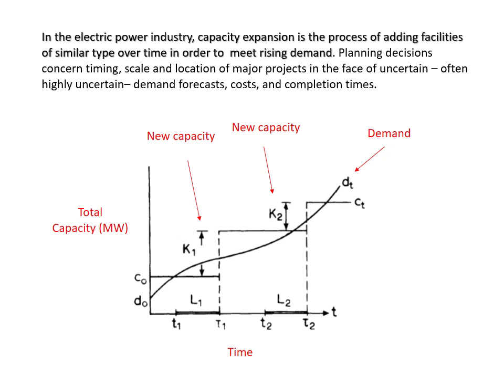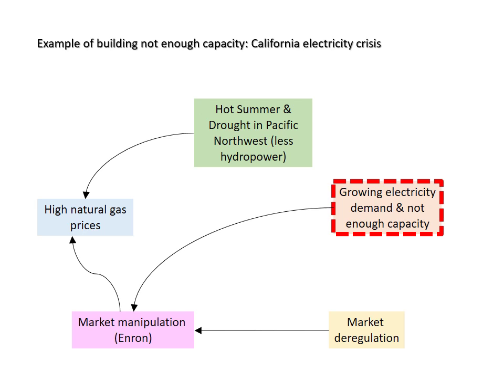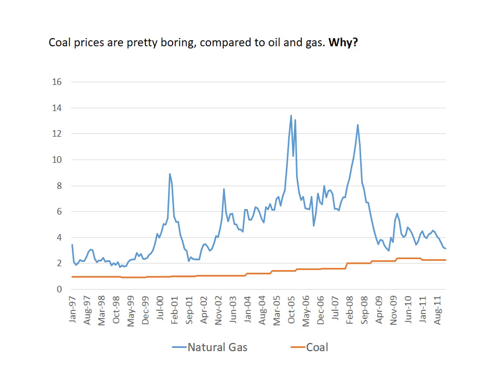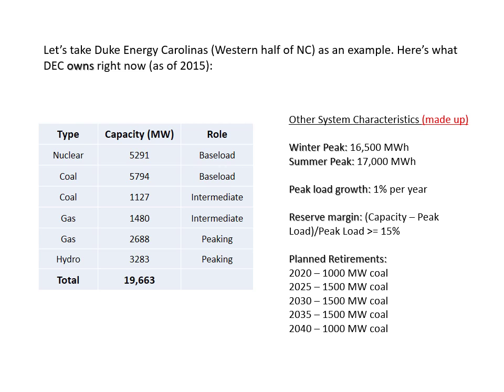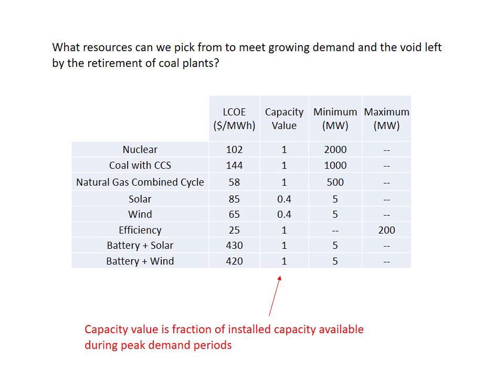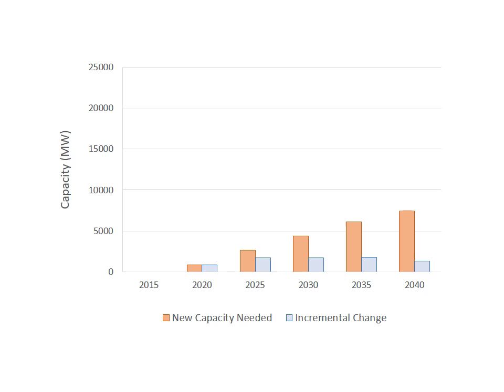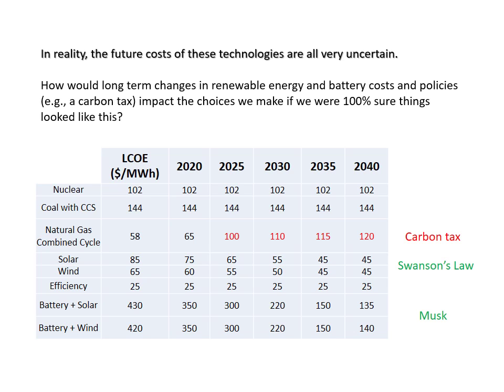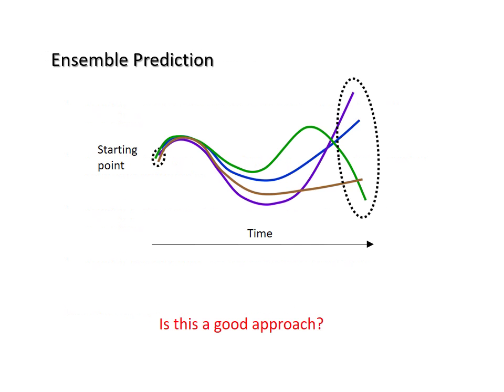Lecture 26 Generation Expansion